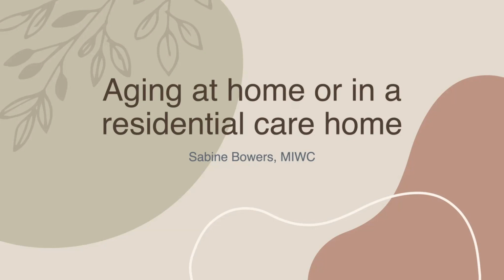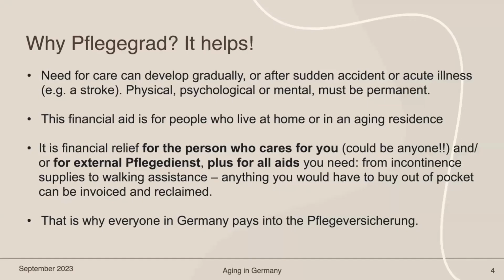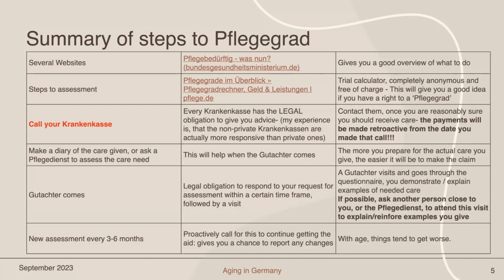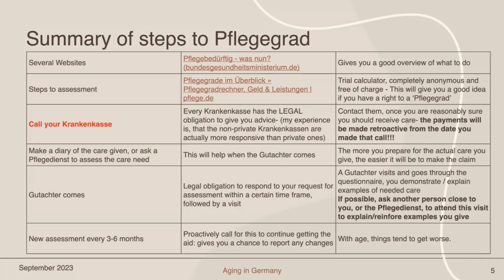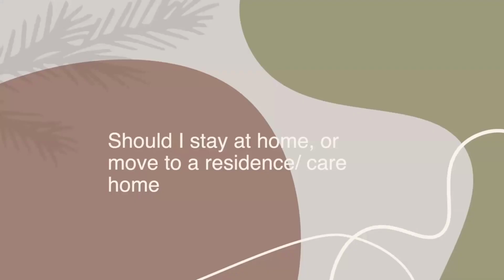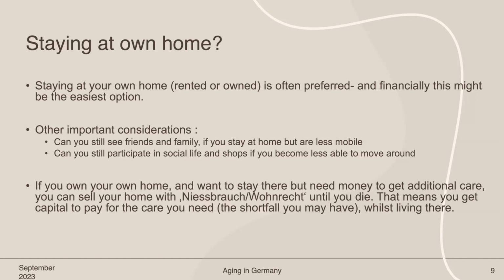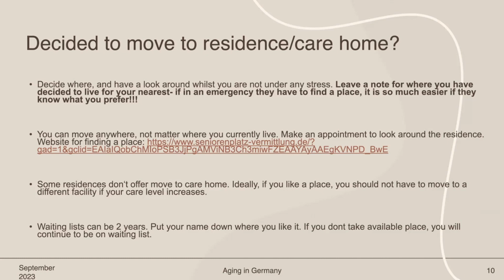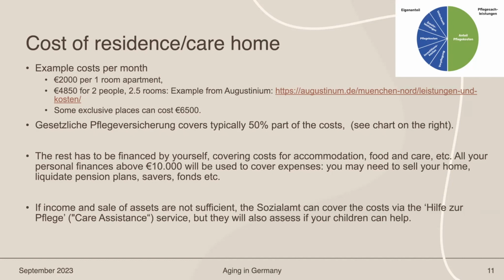Aging at Home or Residence - Germany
This is an overview of resources available in Germany for residents as they age. It is in English. Links referenced in the video will be posted for easy access. This was recorded in January, 2024. Sabine Bowers wrote and narrated the presentation. Anitra Kitts recorded and edited the video.